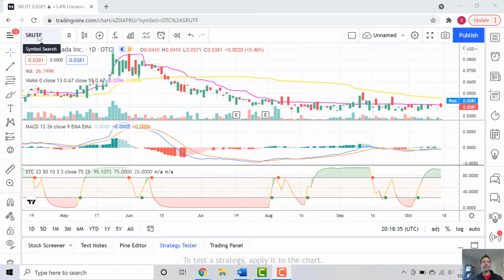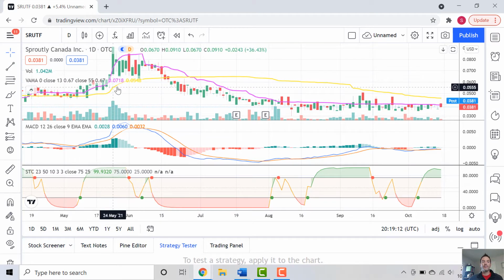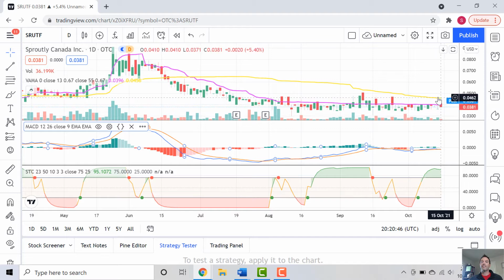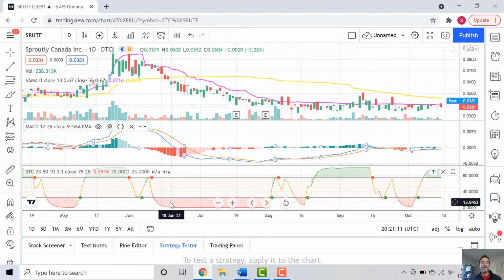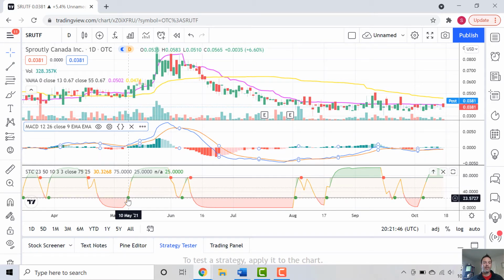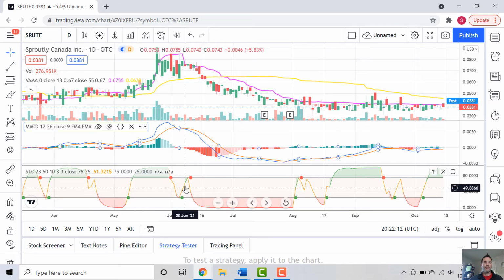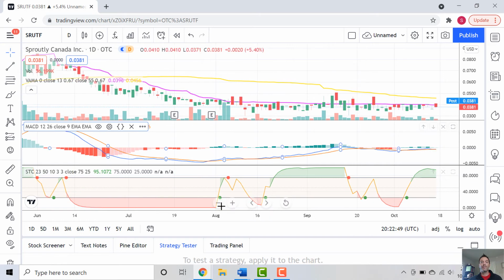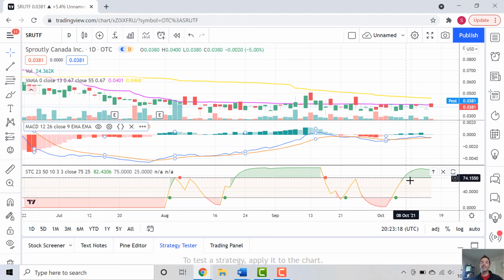Technical Analysis of Sproutly Canada (SRUTF)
Using the VAMA, STC, and MACD to evaluate why SRUTF could be the next small cannabis stock to pop. Trading is fun!